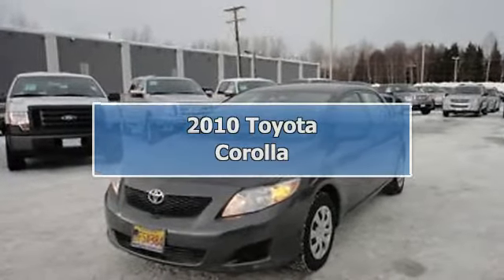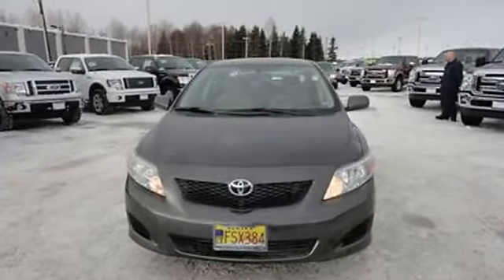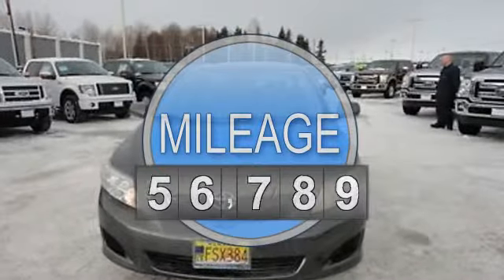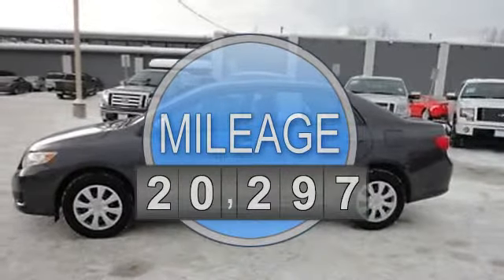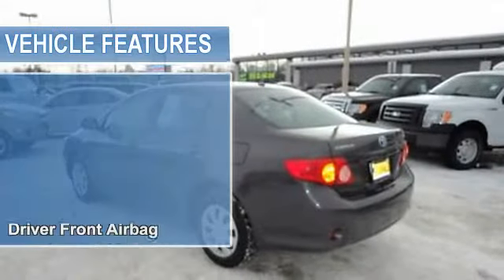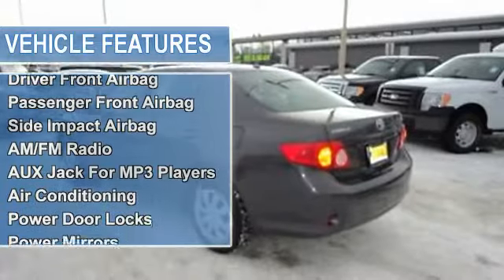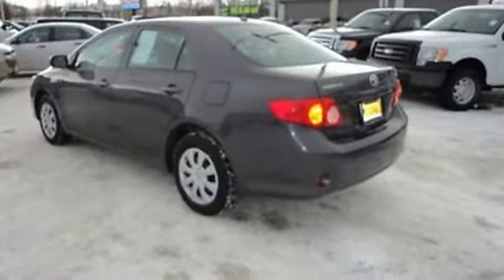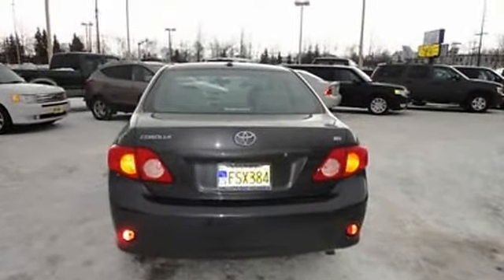2010 Toyota Corolla - Cals Park -n- Sell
900 E. Dowling Rd

For Sale: 2010 Toyota Corolla
VIN: 1NXBU4EE5AZ326567
Engine: 1.8-Liter 4-Cylinder 132HP
Drivetrain:
Transmission: automatic
Mileage: 20,297
Color: GREY (exterior)  (interior)

Features:
2010 Toyota Corolla Sedan. This vehicle features the following equipment: automatic, 1.8-Liter 4-Cylinder 132HP, Driver Front Airbag, Passenger Front Airbag, Side Impact Airbag, A M/FM Radio, AUX Jack For MP3 Players, Air Conditioning, Auto-Dimming Rearview Mirror, Power Door Locks, Power Mirrors, Power Windows, Rear Window Defroster, Tilt Steering Column, Anti-Lock Brakes, Anti-Theft Alarm, Daytime Running Lights, Tire Pressure Monitor, Traction Control